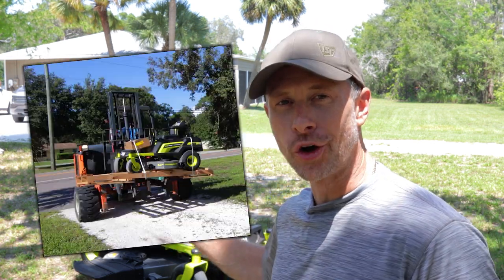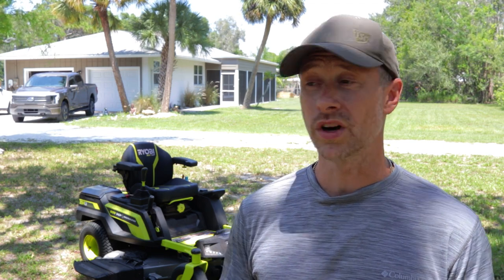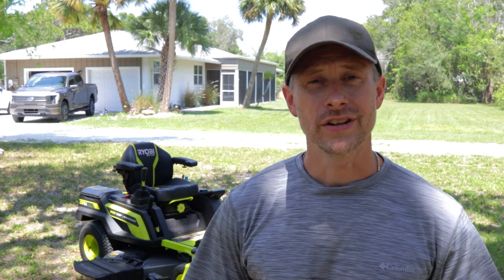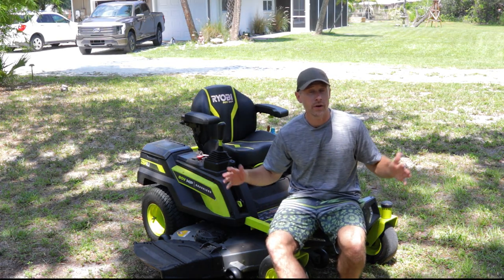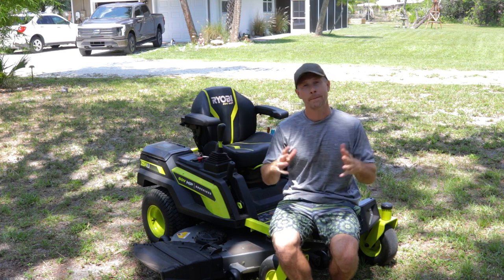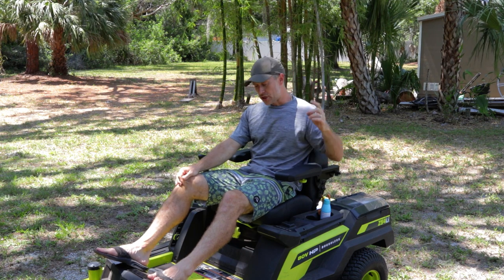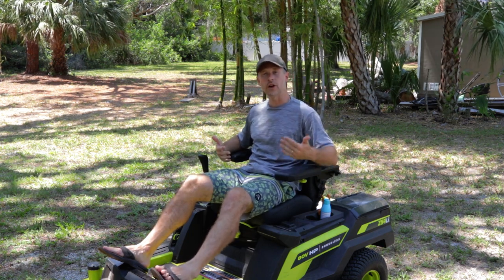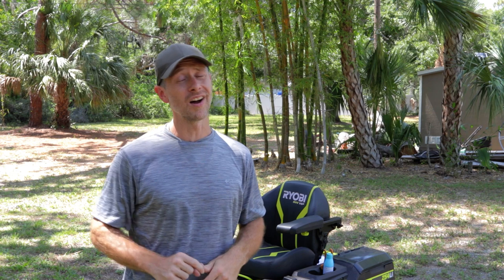1yr Review Of The Ryobi 80v Mower | My 1 Year With The RYOBI 80v 54in Zero Turn Mower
I Spent 1 Year With The RYOBI 80v 54in Zero Turn Mower | 1yr Review Of The Ryobi 80v Mower

After spending 1 year with the new Lithium Ion powered Ryobi 80v mower I bring you my feedback, experience, & results.

Time Stamps
1:45 - How Much A Single Charge Lasts Me
4:16 - Pricing
5:40 - Charging
6:18 - Maintenance
11:13 - Likes & Dislikes
19:36 - Final Thoughts

This is an unpaid review using products that have been purchased 100% with my own funds.